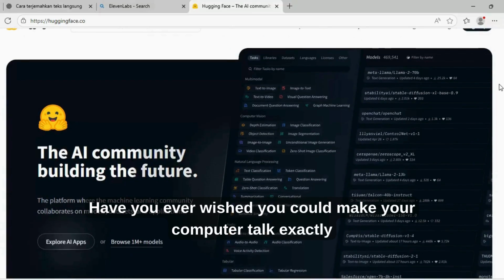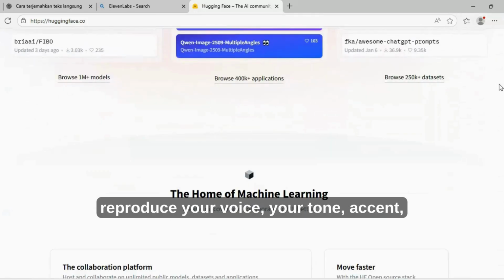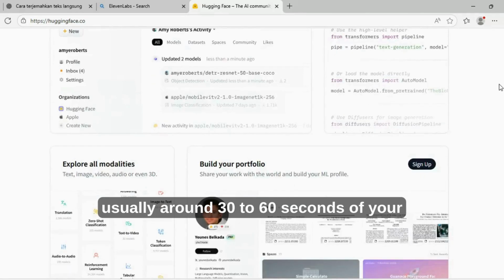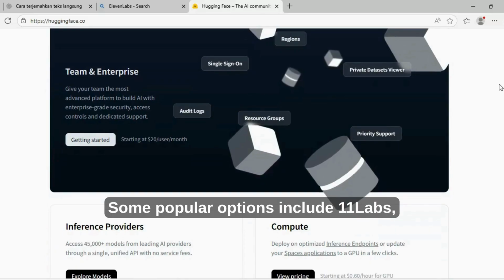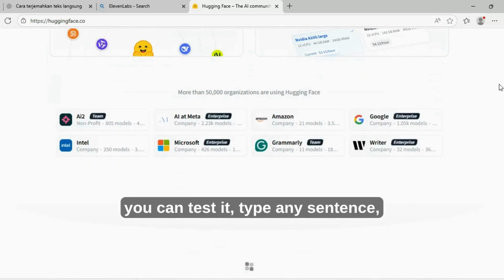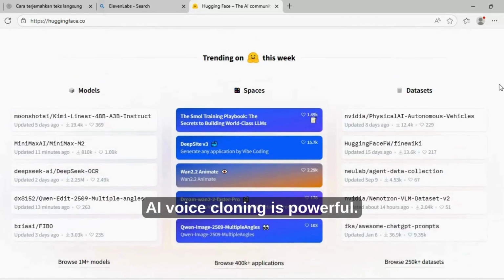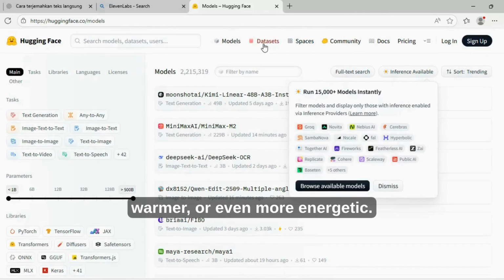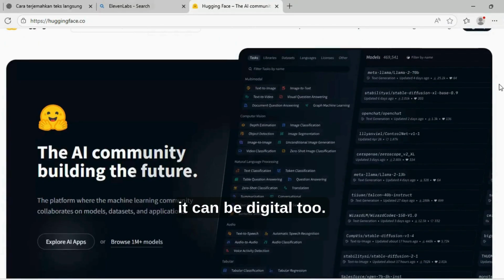How to Clone Your Voice with Free AI Tools 🎙️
Ever wondered how YouTubers and creators clone their voices with AI? 🎙️
In this video, you’ll learn how to clone your own voice for free using AI tools that are safe, easy, and realistic.

Discover:
✅ What voice cloning is and how it works
✅ The best free AI tools to clone your voice (ElevenLabs, Voicemod, Hugging Face)
✅ How to record and upload your voice sample
✅ How to use your cloned voice for narrations, videos, or podcasts
✅ And how to use it ethically

You don’t need expensive software or coding — just your voice, a mic, and an internet connection!
⚡ Perfect for content creators, YouTubers, and AI enthusiasts.